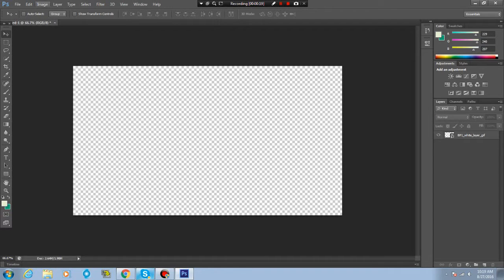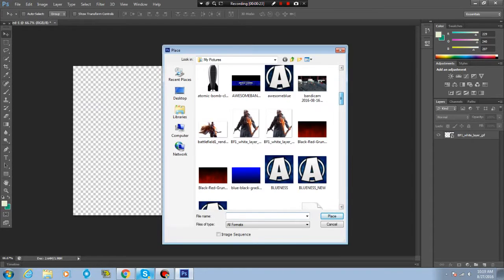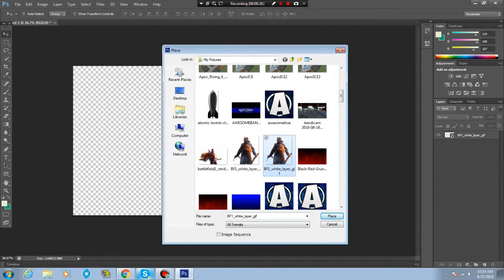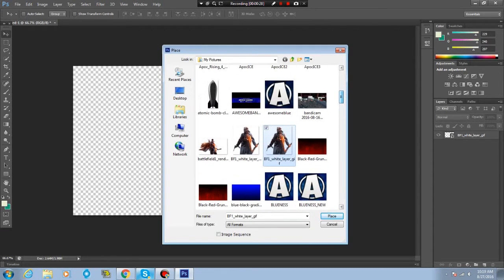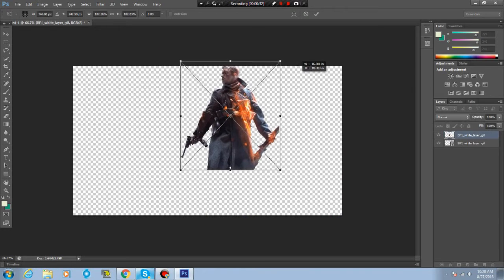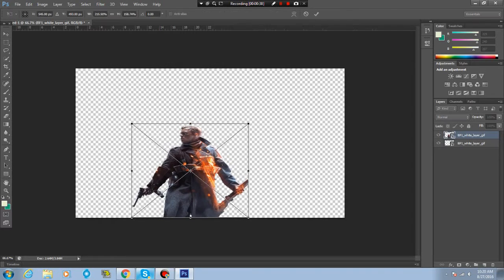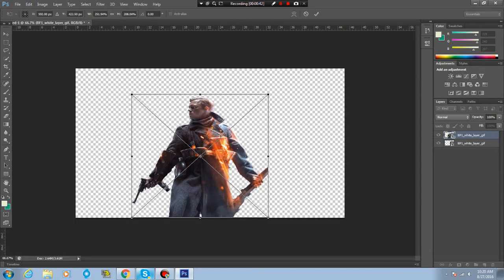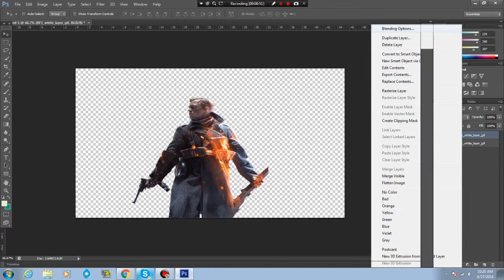HOW TO ADD OUTLINES | Shoutout to SwAnGeRs Clan!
A lot of youtubers put outlines in their thumbnails
which makes it cooler.

LIKE = FIND THIS VIDEO HELPFUL